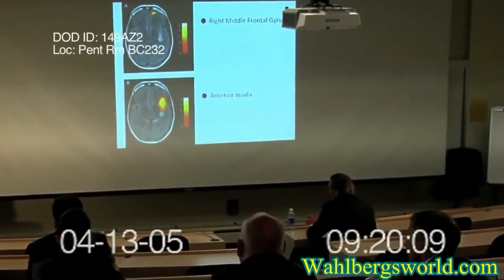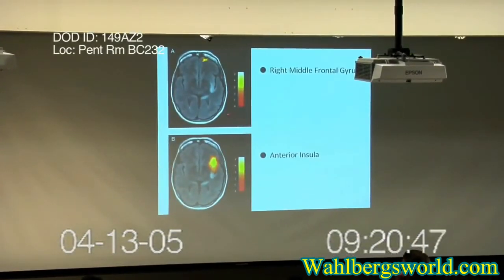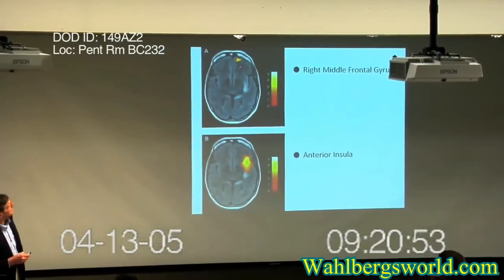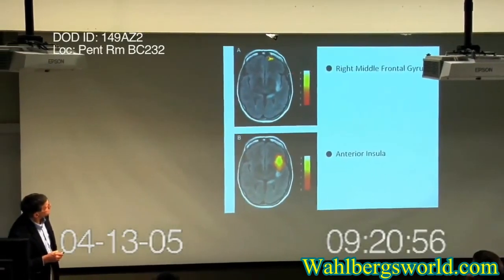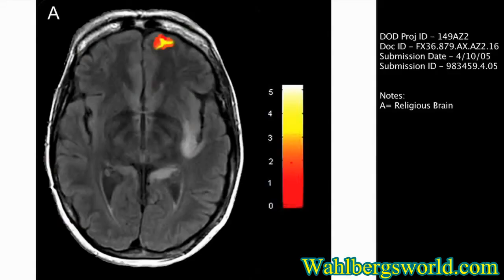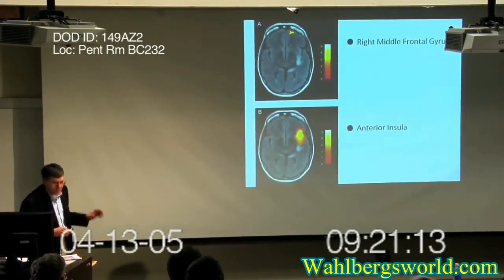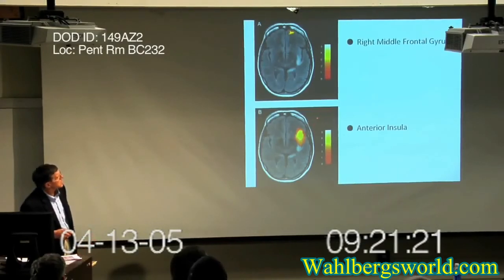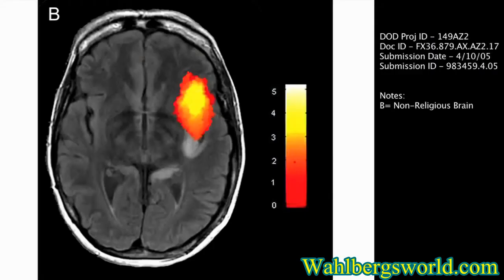PENTAGON BRIEFING ON REMOVING The God Gene (HD)